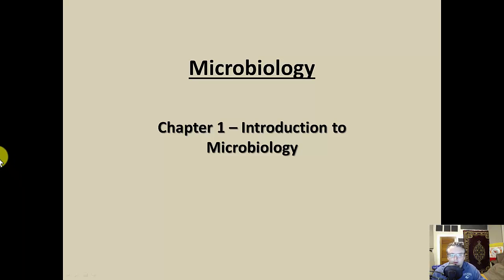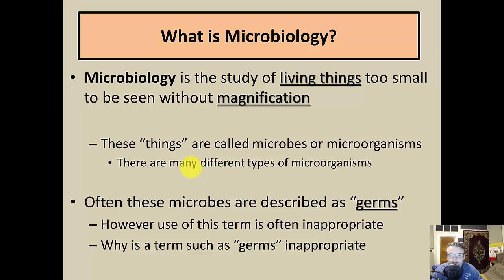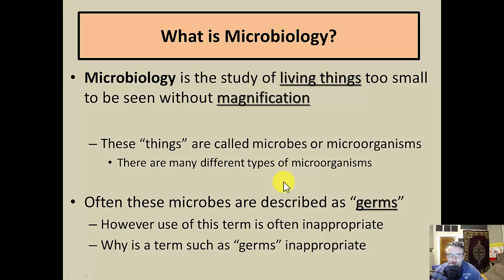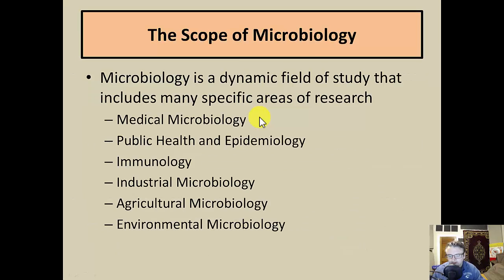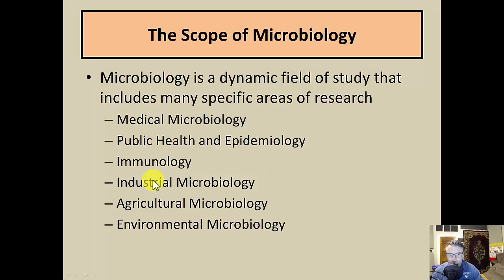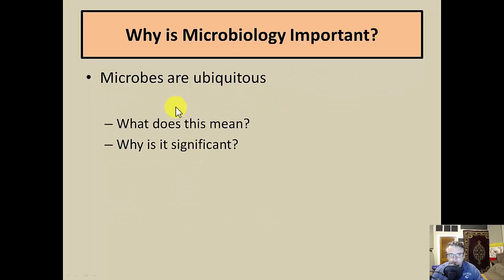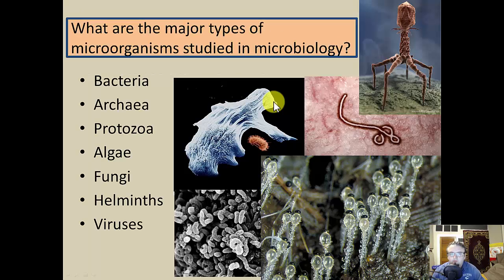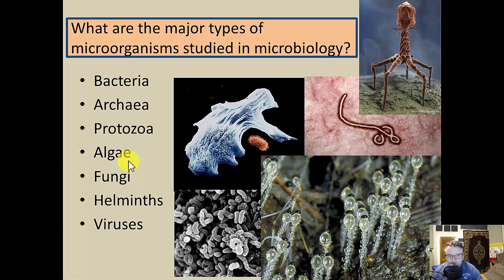Microbiology - Introduction to Microbiology - Chapter 1 - Part 1.1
-intro to microbiology
-subfields within microbiology
-ubiquity of microorganisms
-types of microorganisms